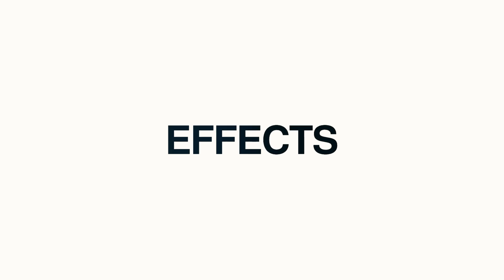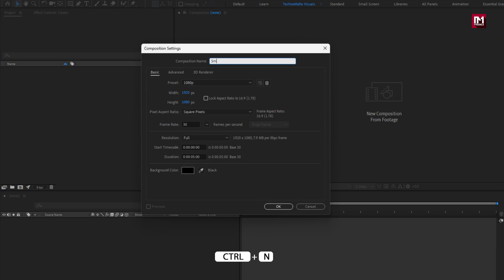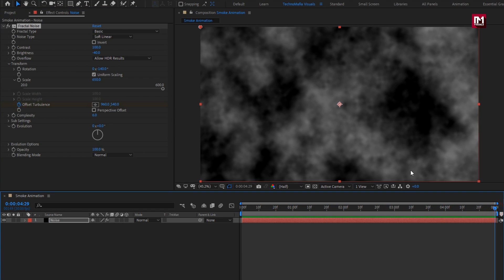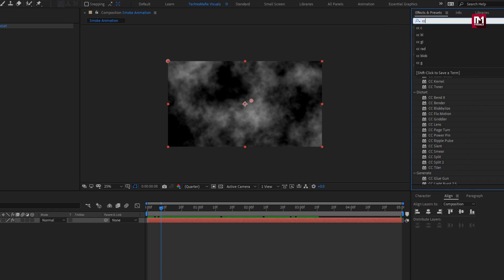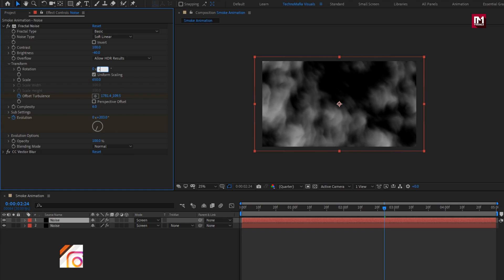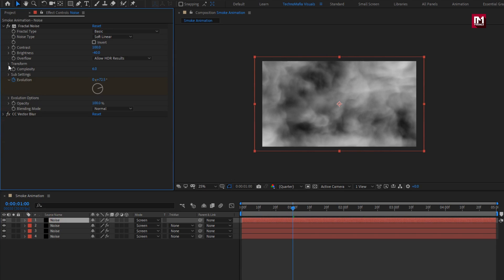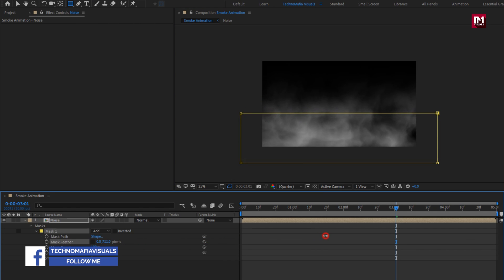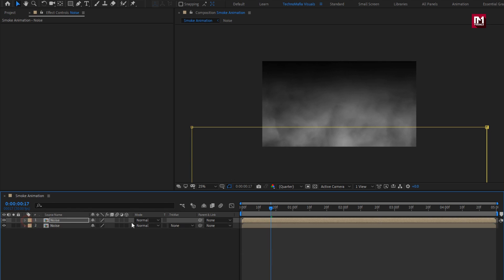Create Realistic Smoke /Fog Animation | After Effects Tutorial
Hello Guys this tutorial is all about how to create simple and quick realistic smoke or fog animation in after effects using simple trick in adobe after effects wihout use of any plugins,
This tutorial demonstrate how you can create background smoke animation within 5-10 min.